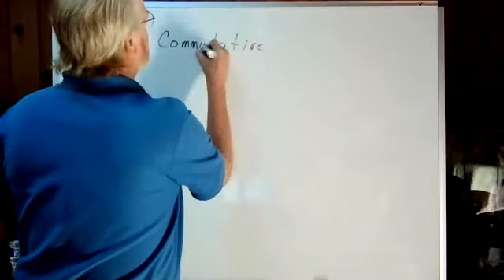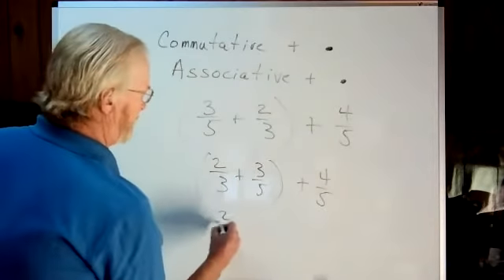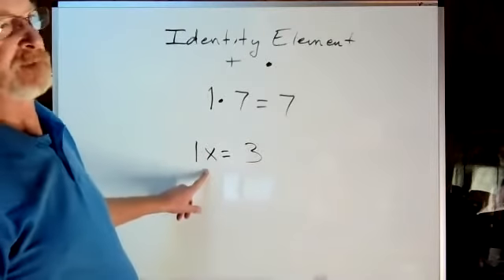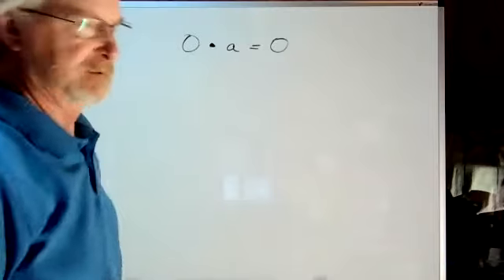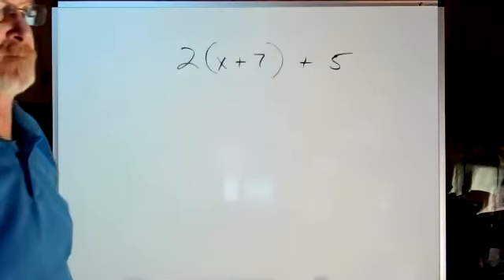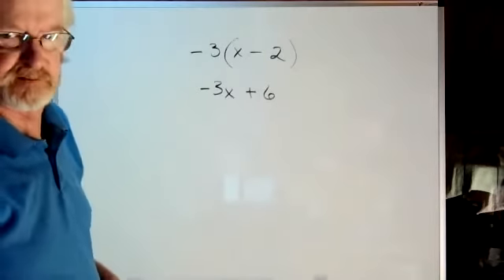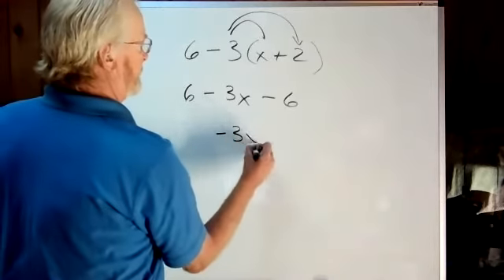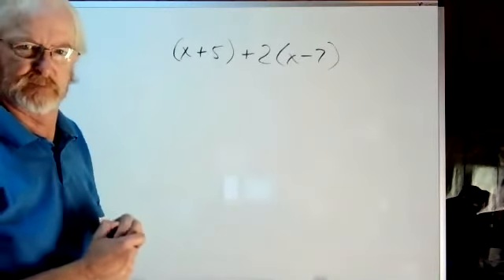Martinich Math 60 9/29/2020